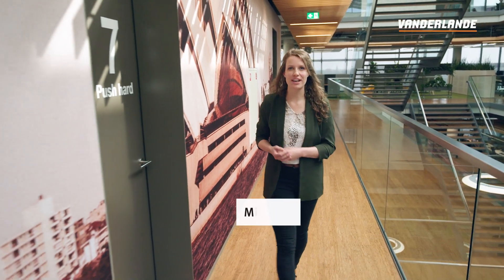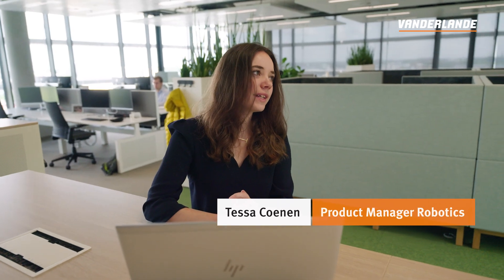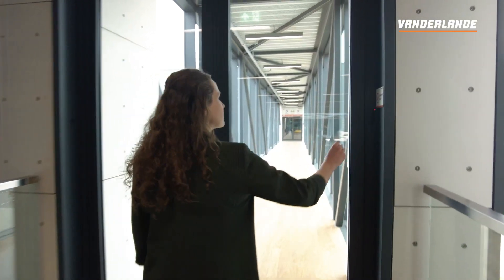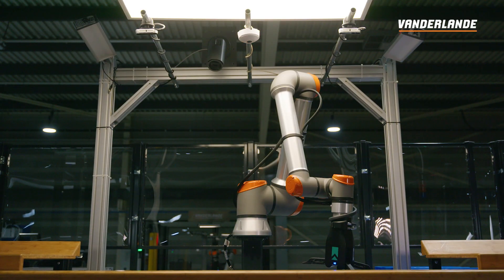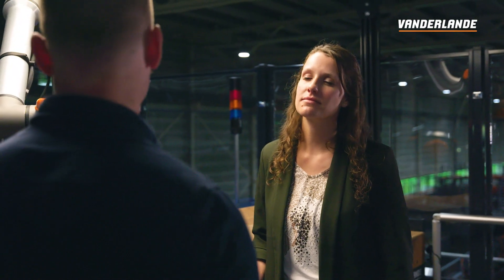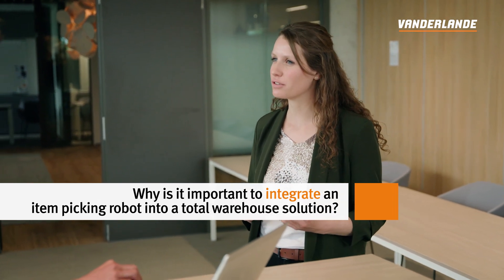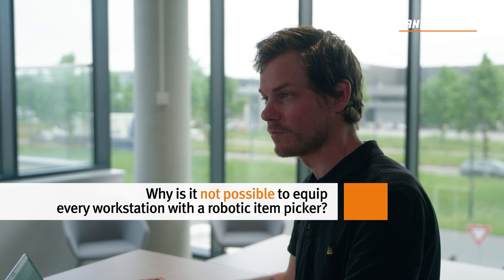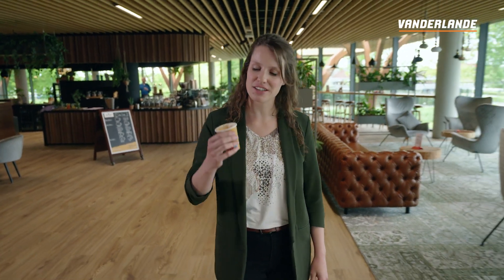Robotic item picking | Meet the Expert | Vanderlande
In this episode, Senior Sales Engineer Michelle Borm takes a look at the hot topic of robotics. The technology has greatly improved over recent years, so are robotic item pickers the solution to labour scarcity and will they become valued team members? Check out the latest exciting developments with Michelle, who visits Vanderlande’s Innovation Centre to see a robotic item picker in action. Colleagues explain the benefits robots can bring to a warehouse and provide insights into the way they work. You can also find out how Vanderlande integrates this technology into its total warehouse solutions.